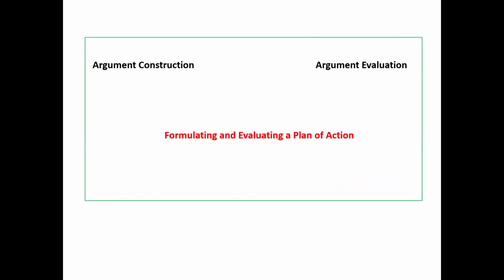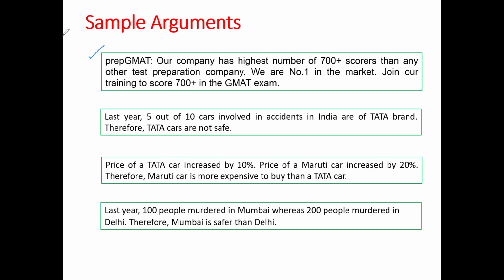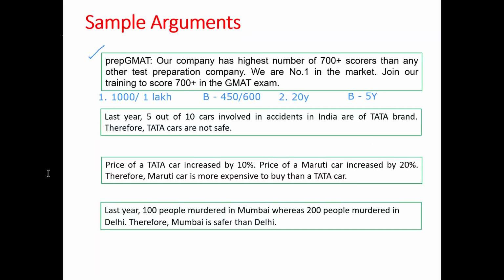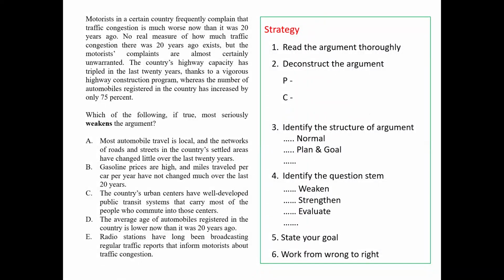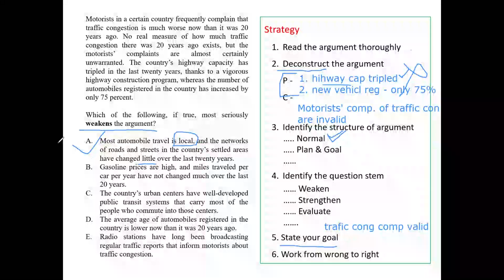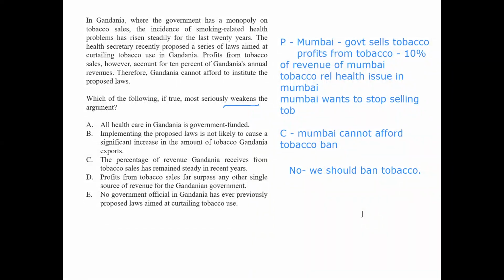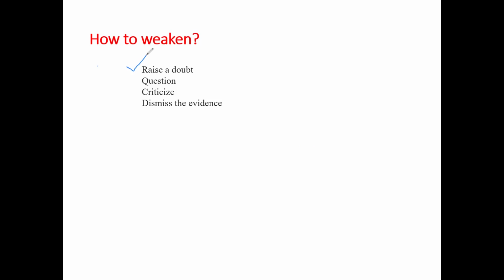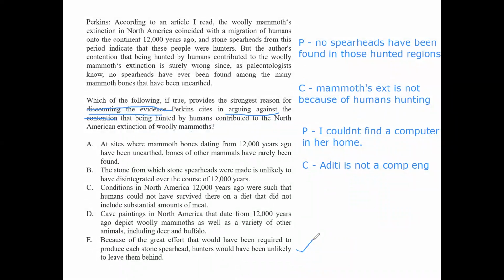Critical Reasoning basics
Critical reasoning is an important skill tested in international admission tests such as GRE, GMAT, SAT. If you want to know the basics, watch this video.